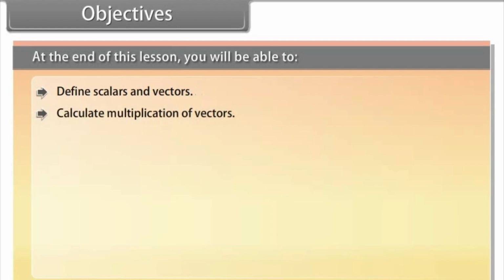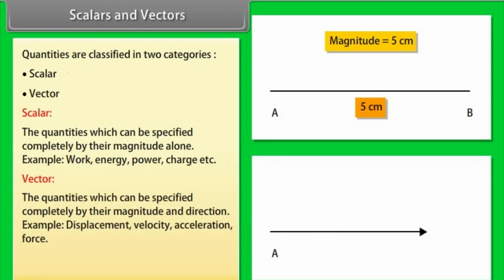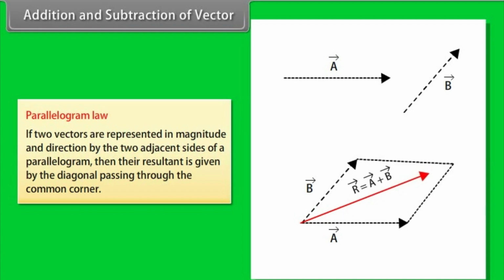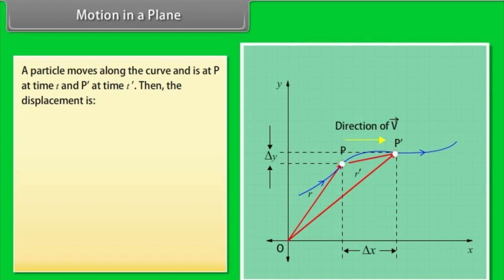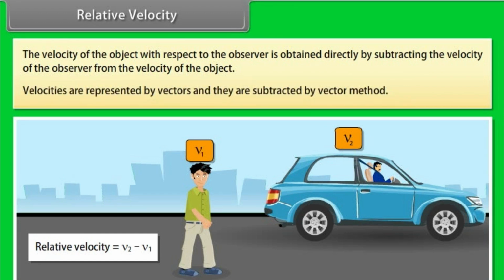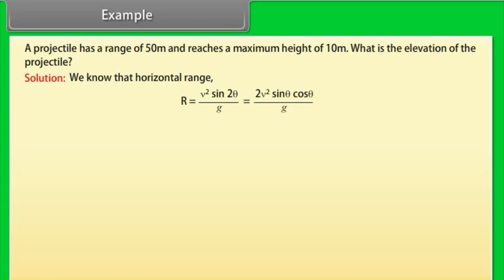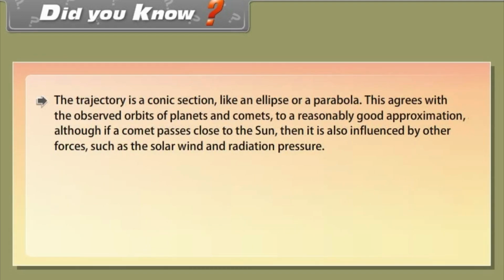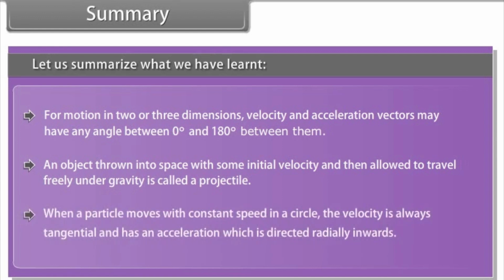✈️ Class 11 Physics – Motion in a Plane | Vectors, Projectile Motion, Relative Velocity | CBSE 2025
Welcome to one of the most conceptually rich chapters in Class 11 Physics — Motion in a Plane. This video explains two-dimensional motion, including vector addition, projectile motion, and uniform circular motion with real-life applications and solved examples. Perfect for CBSE, NEET, CUET, and JEE aspirants, this lesson will help you build a strong base in kinematics in 2D.

Graphical representation of vectors

Vector addition using triangle and parallelogram law

Vector resolution and unit vectors

🔹 2. Motion in Two Dimensions
Position, velocity, and acceleration in 2D

Vector equations of motion

Components of motion (x & y directions)

Horizontal and oblique projectile

Time of flight, maximum height, and range

Derivation of equations

Application in sports, engineering, etc.

🔹 4. Relative Velocity in Two Dimensions
Boat-river and rain-man problems

Conceptual and numerical problems

Centripetal acceleration

Angular velocity, frequency, and relation with linear speed

Applications in satellites, centrifuges, etc.

🔹 6. NCERT Examples + PYQs
Line-by-line NCERT problem solving

CBSE and NEET previous year MCQs & numericals

✔️ Clear explanation of 2D motion with vector breakdowns
✔️ Diagrams, animations, and visualizations
✔️ Helps with CBSE, NEET, CUET, and JEE preparation
✔️ Real-world applications of projectile and circular motion
✔️ Reinforces vector concepts introduced in maths

📥 FREE DOWNLOADS:
✅ Projectile Formula Sheet (PDF)
✅ Vector Practice Worksheets
✅ Motion Graphs & Quick Revision Notes

🎯 Perfect For:
✔️ Class 11 CBSE Physics Students
✔️ NEET + JEE Aspirants
✔️ Students needing vector clarity
✔️ Anyone struggling with projectile motion numericals